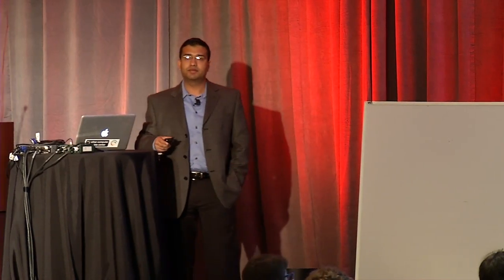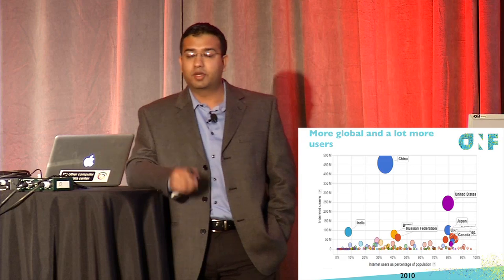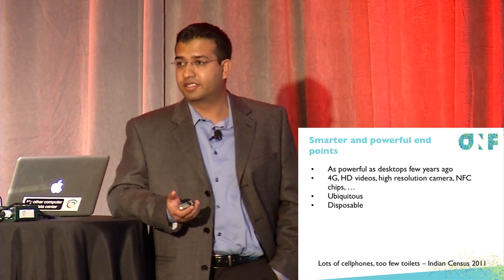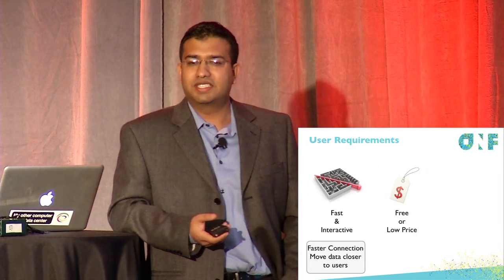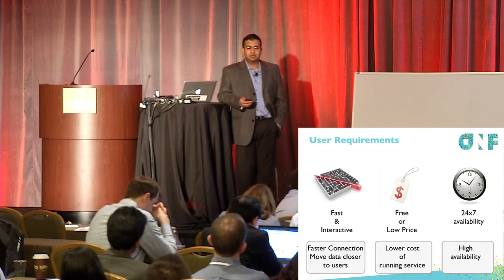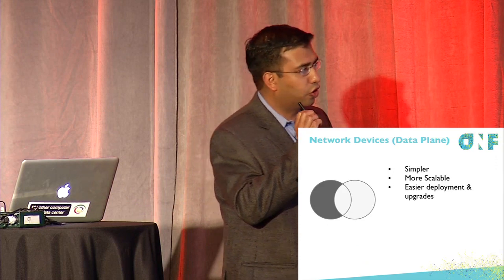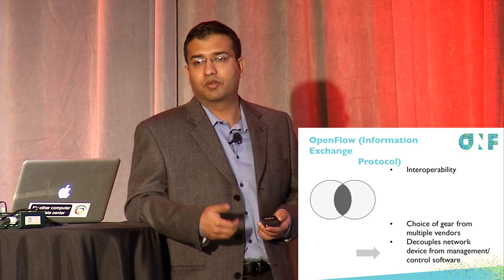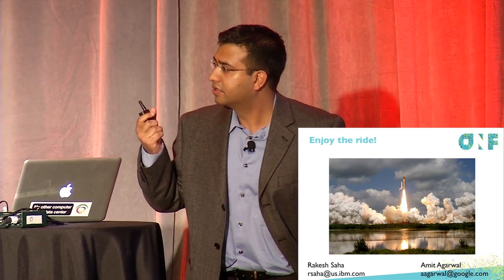Large Scale Global Data Center Network: Amit Agarwal - Google - Product Manager